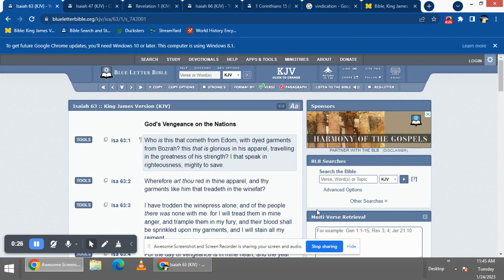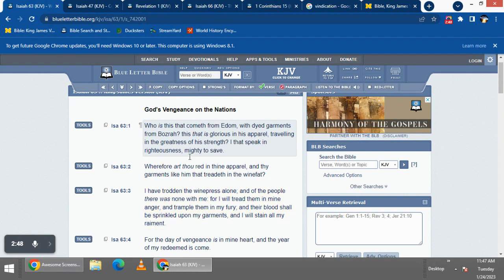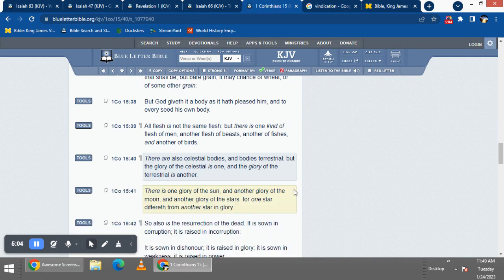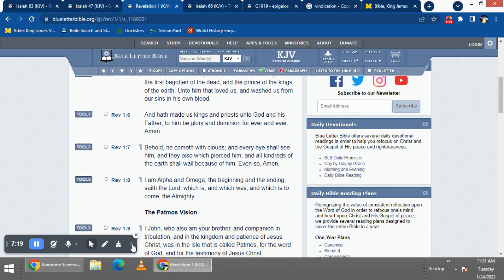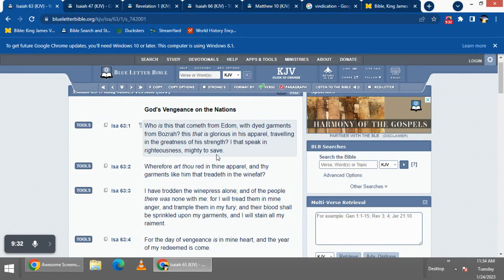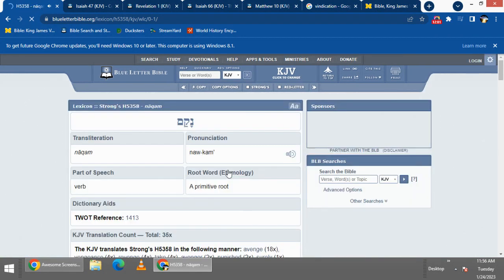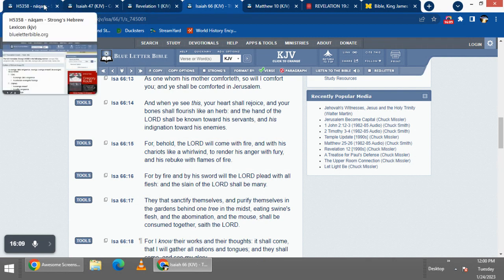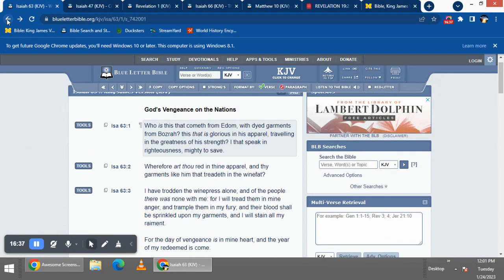Dyed Garments From Bozrah